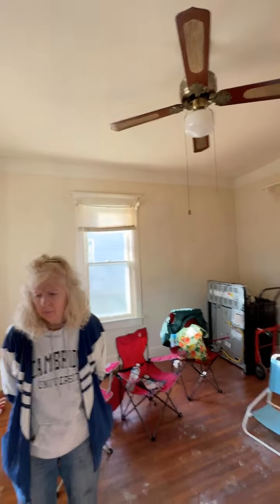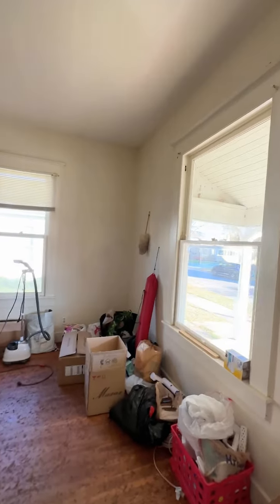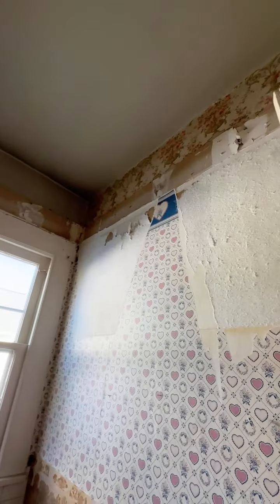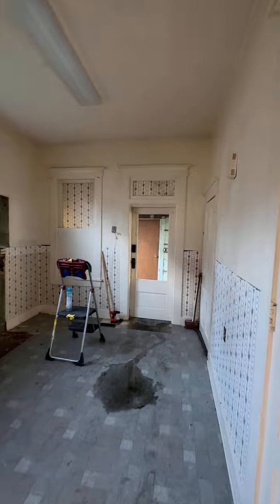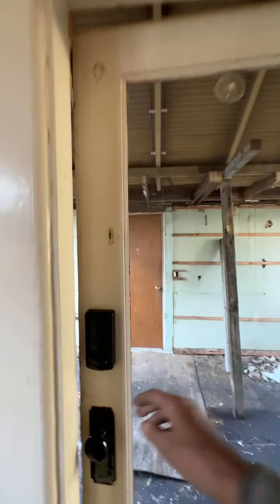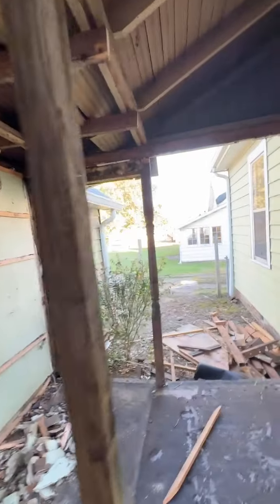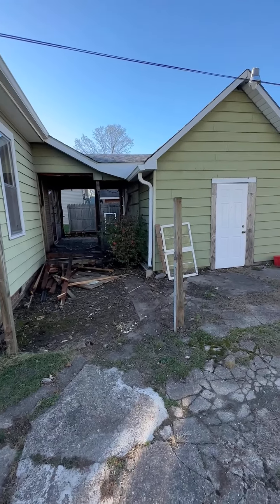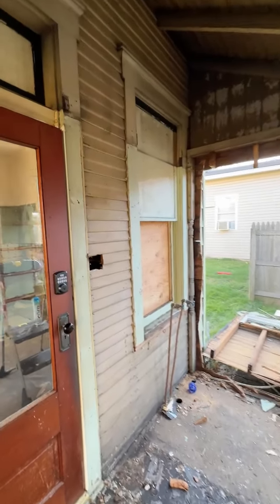A Week's Worth of Work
After a week of ownership and work, this is where we are in the renovation, and as you can see, Eileen is feeling a little tired today.